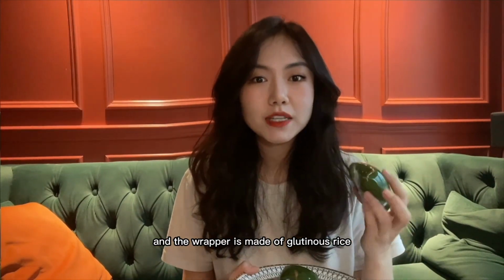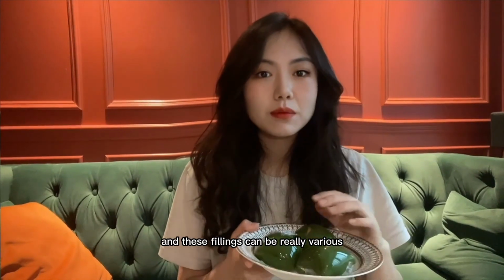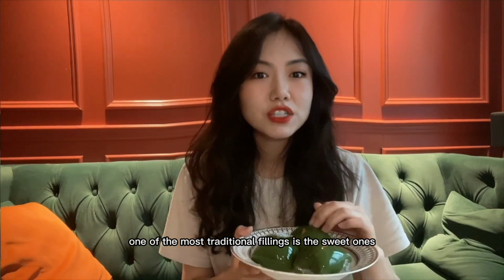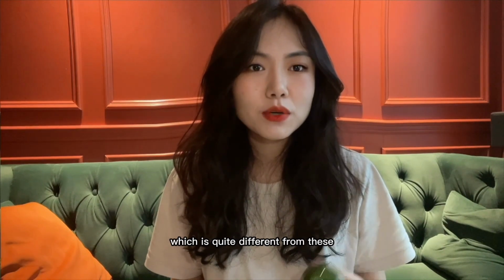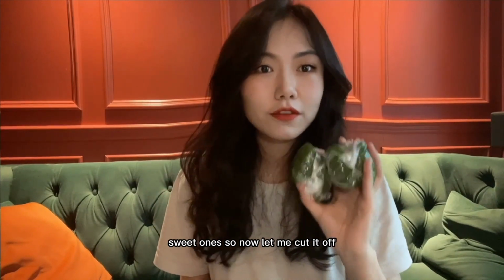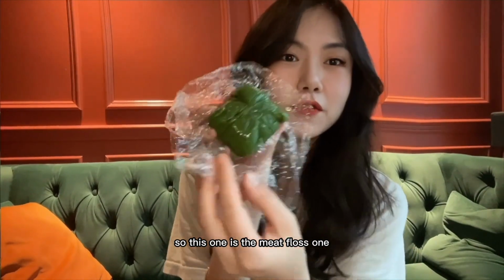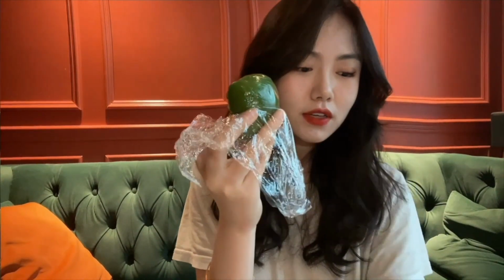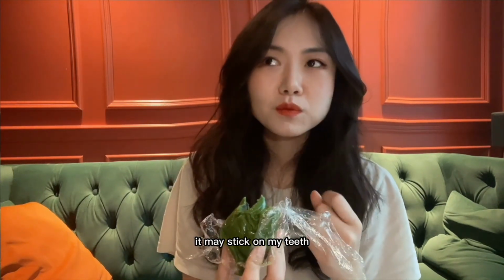Real Life In China · Chinese Festival Food “Qingtuan”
What is Tomb-sweeping Day?
What do people eat in this festival?
Special food in China